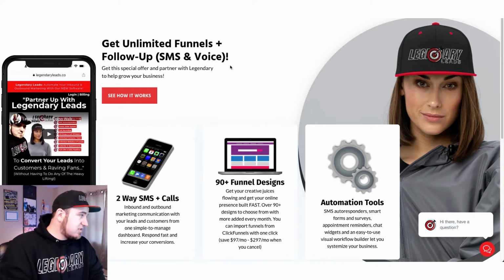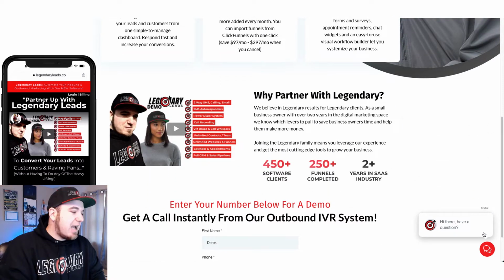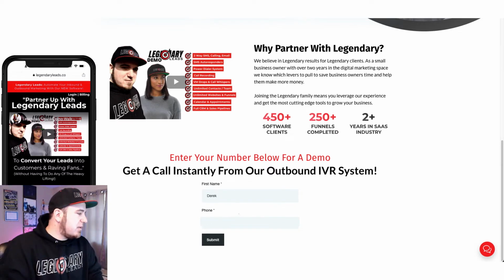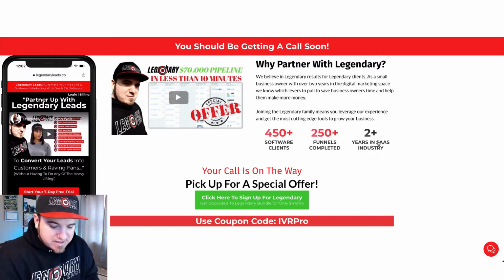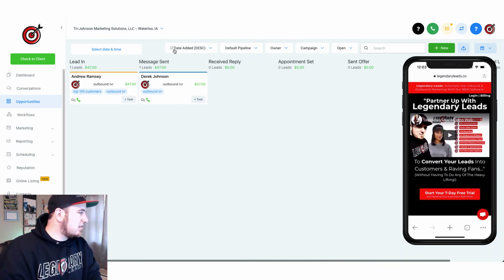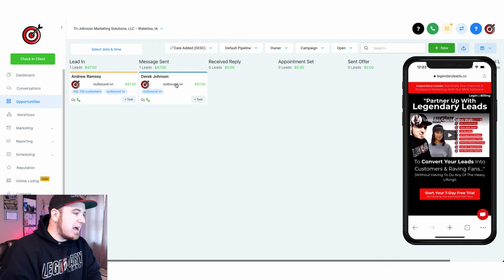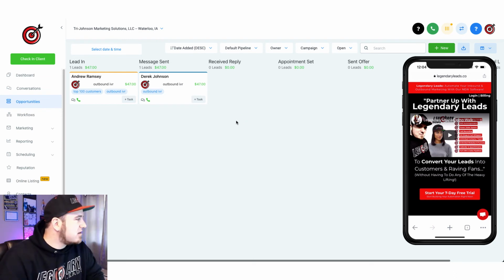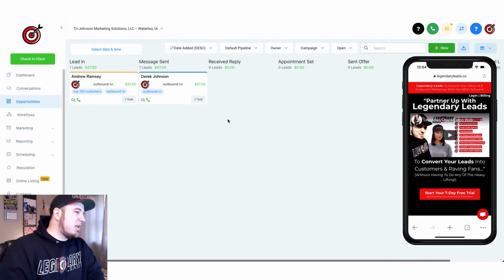Legendary Outbound IVR Demo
Apologies for the audio quality on this one--I must have been recording using the wrong mic input.

In this video I talk about how to setup an outbound IVR. You can demo the outbound IVR I set up

Make sure to take advantage of this Legendary offer now until 11/30/21 and stay Legendary! =)